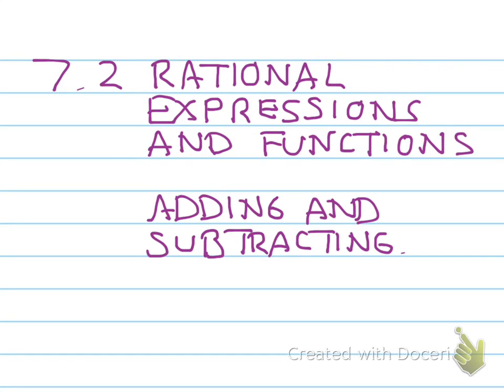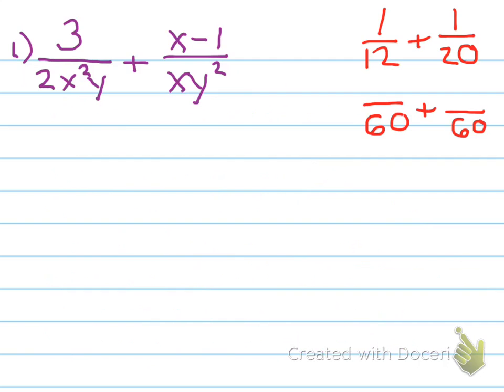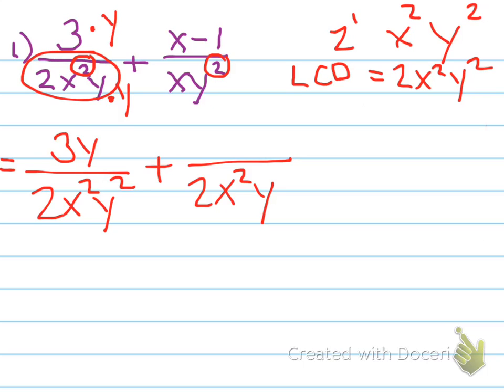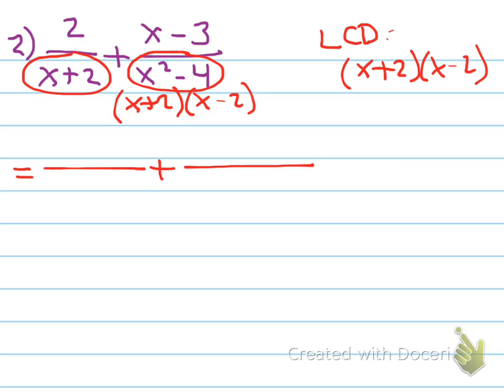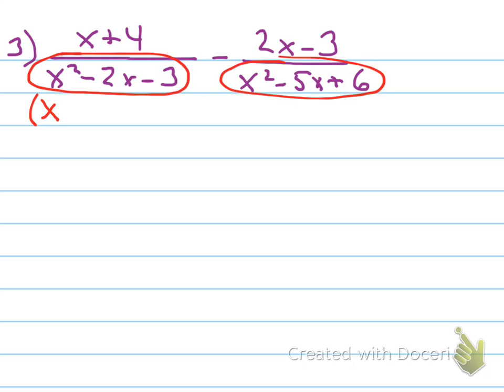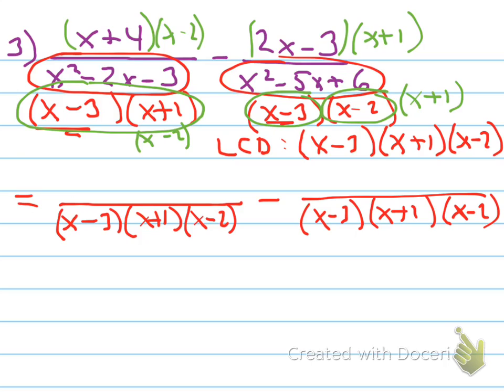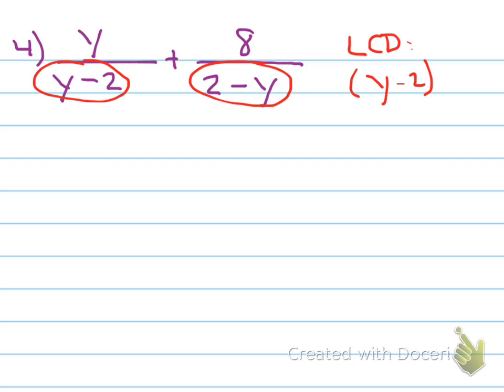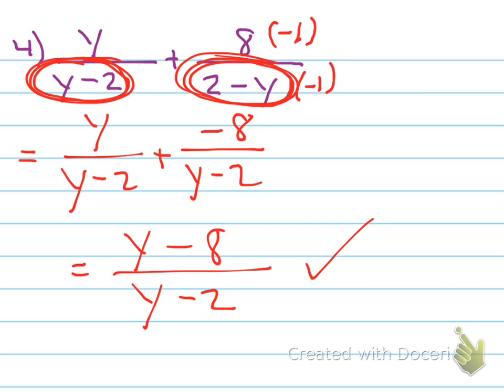Rational Expressions: add & subt